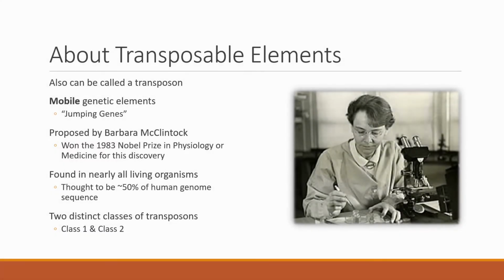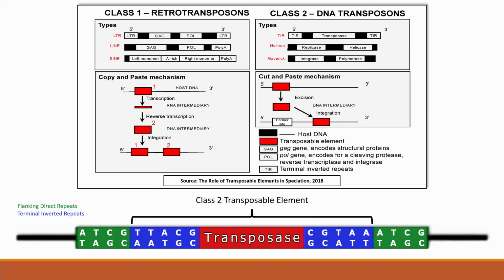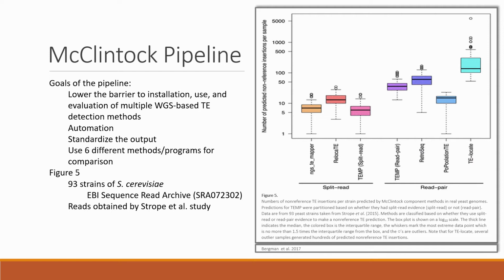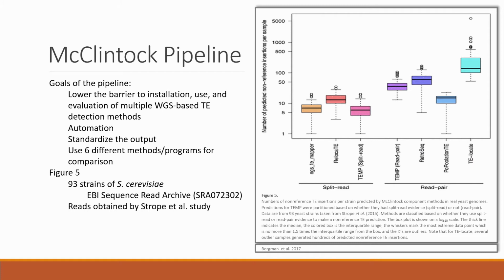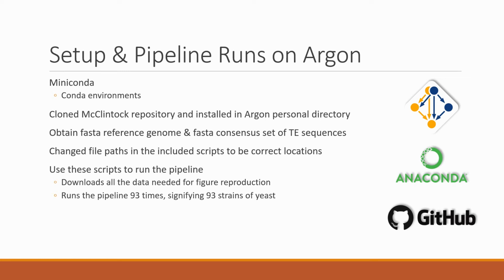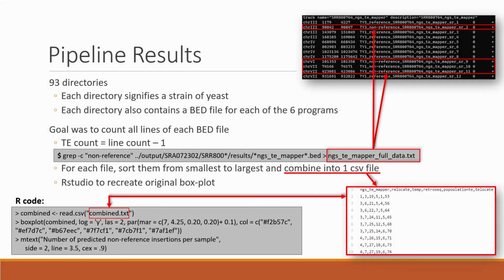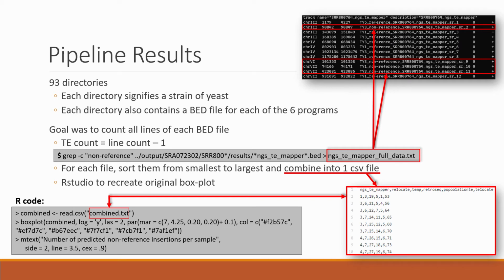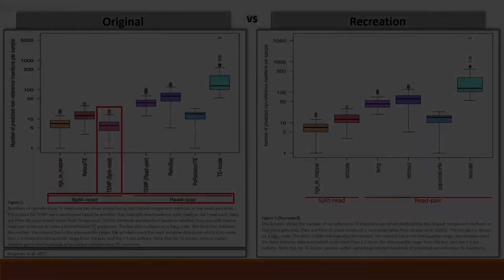Transposable Elements... With a Fun Twist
has been moved to the following address

This video documents my experience with the McClintock Pipeline. The creators of the pipeline are BergmanLab and their GitHub is linked below. If you would like to follow their directions for proper use, feel free. Otherwise, my directions for recreation of this entire video are on my GitHub, which is also linked below.

I'm going to keep creating content covering my journey with science and technology.

Background: "Together We Can" - David Fesliyan

DRUMROLL GIF

gif-7389474

GITHUB PAGES